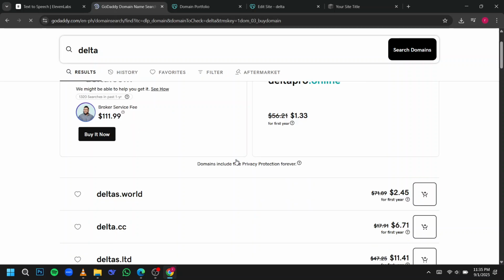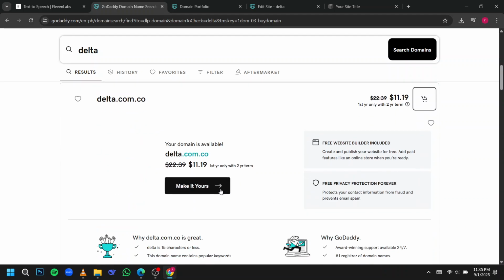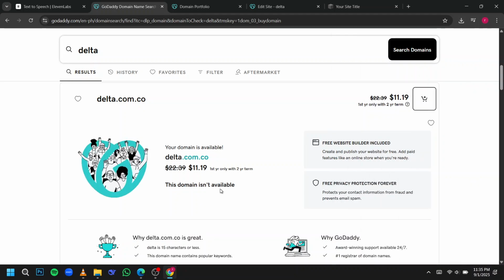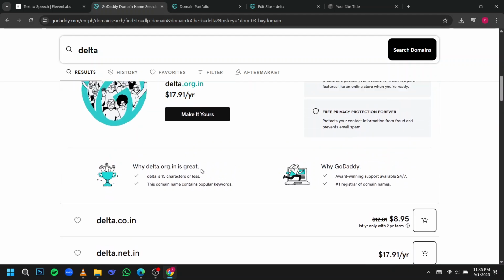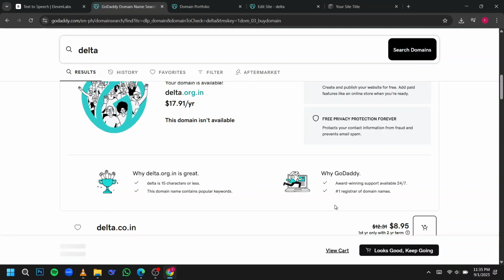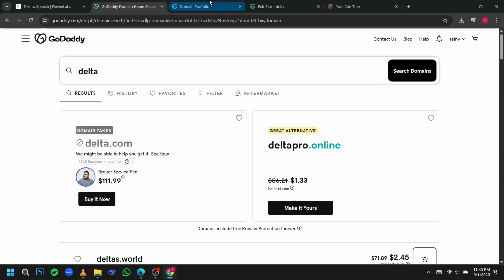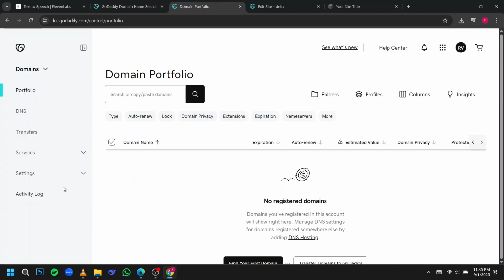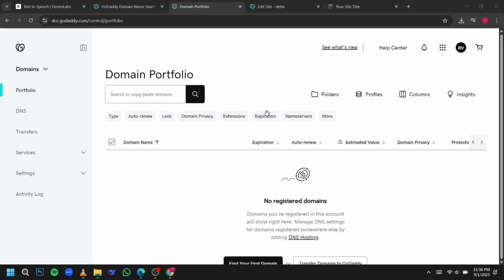How to Register a Domain Name with Godaddy - 2025 step by Step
How to Register a Domain Name with Godaddy
In this video, you’ll learn how to register a domain name with GoDaddy quickly and easily. We cover step-by-step tips for choosing the perfect domain, securing it, and managing your GoDaddy account. Perfect for beginners wanting a website, online business, or blog.